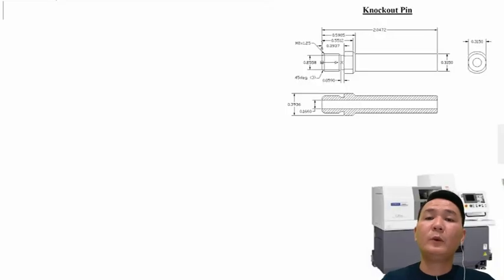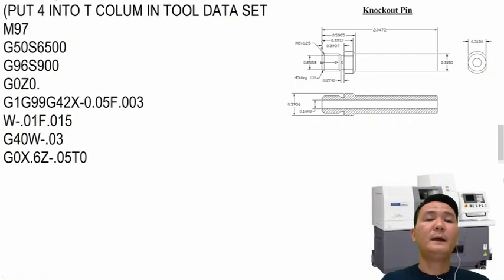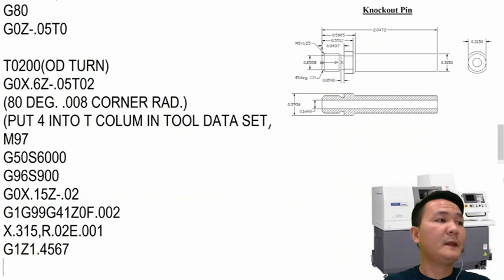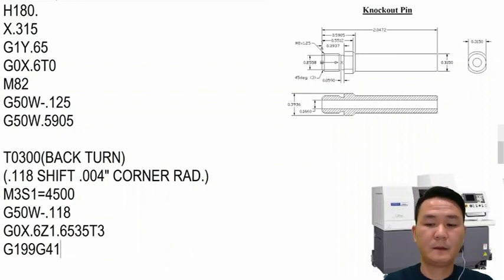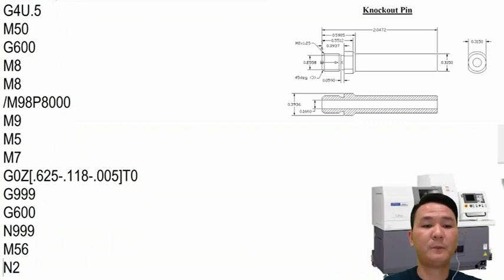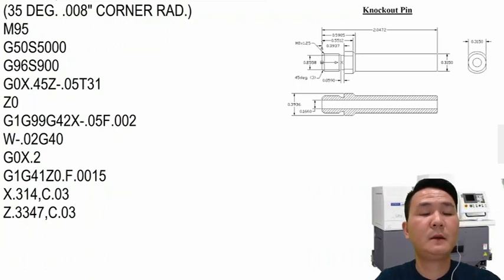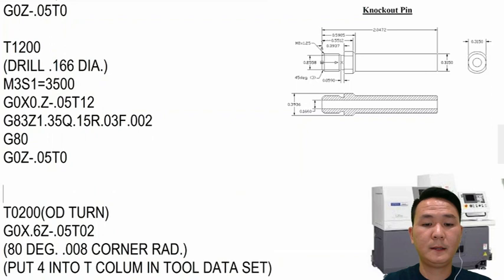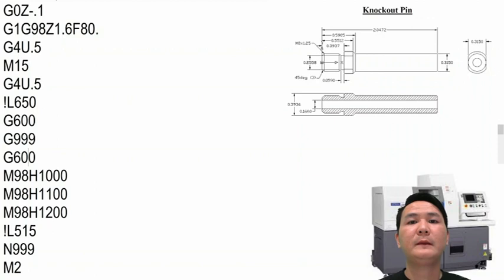7 Program Creation